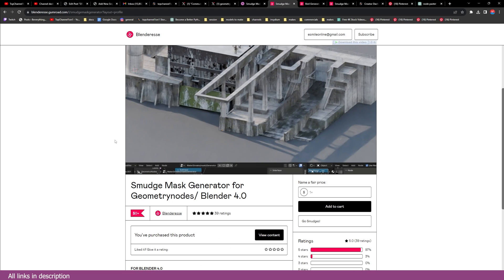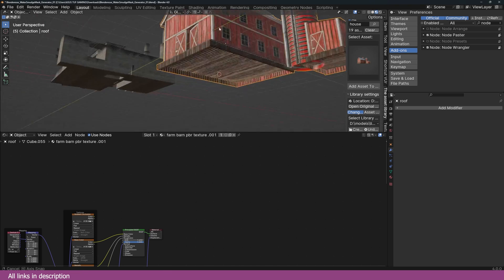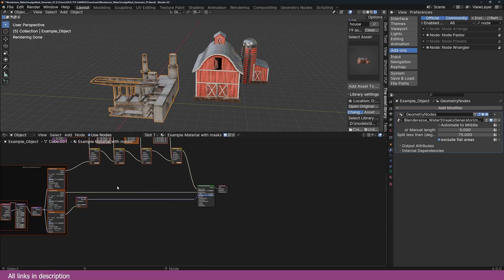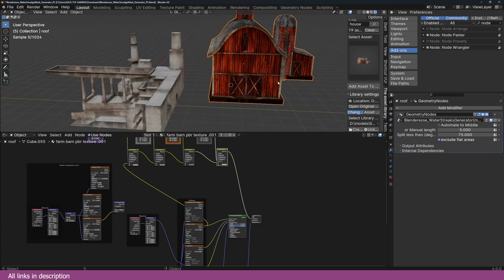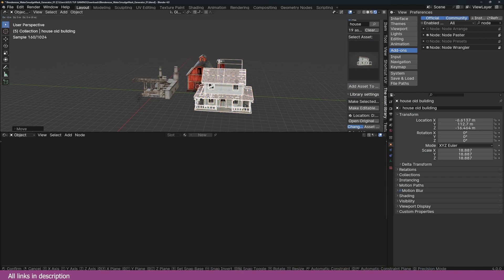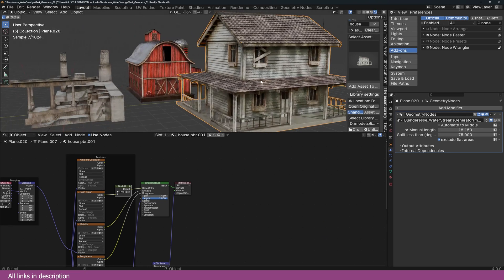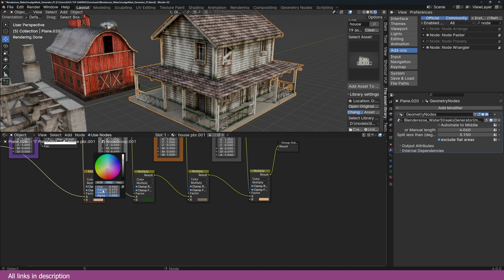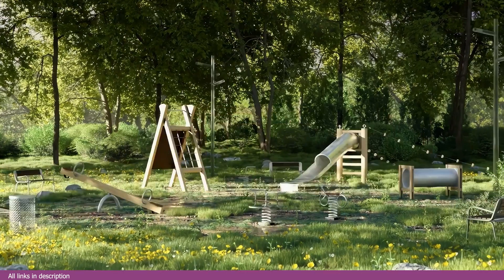Free Smudge and damage Generator for blender 4 0